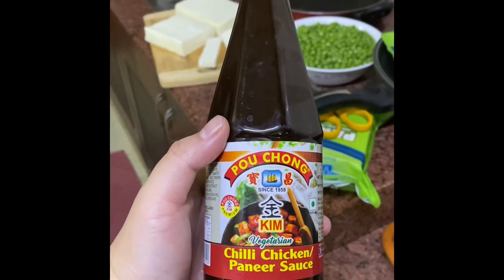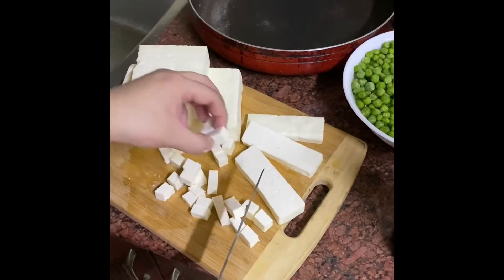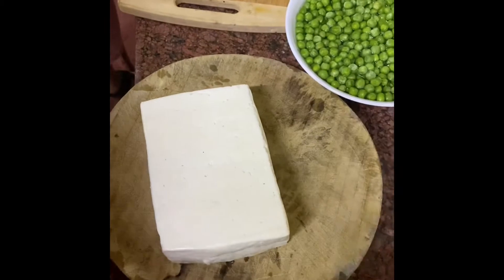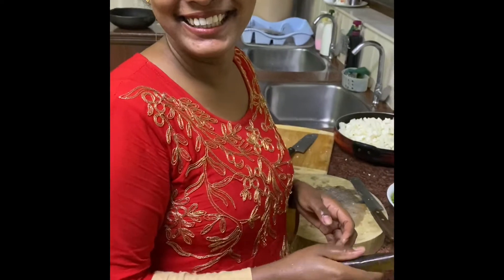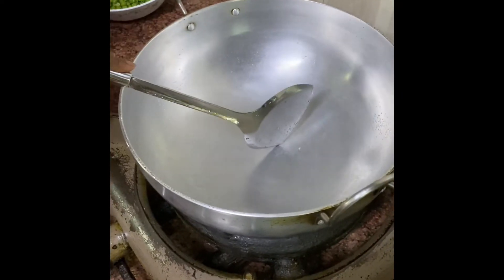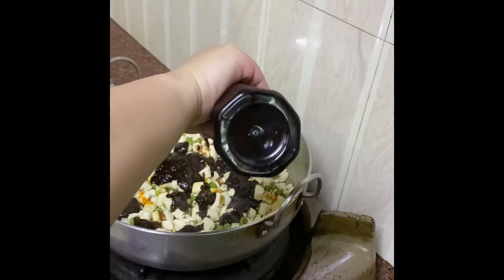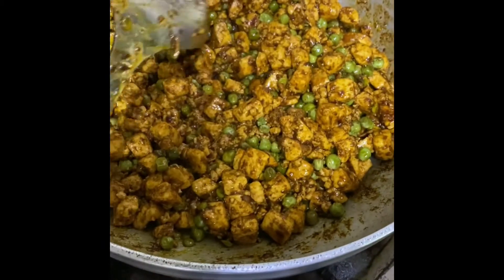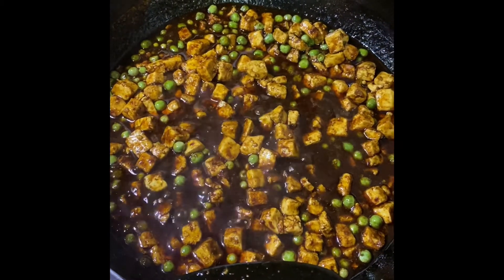Pouchong KIM’s Chilli Paneer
Pouchong chilli paneer recipe using chilli paneer sauce and Thakkar fresh paneer. Available at Pouchong Stores.